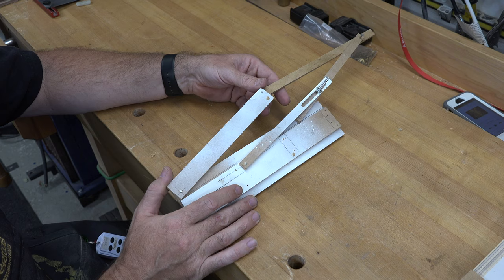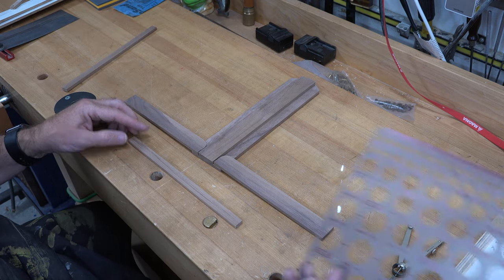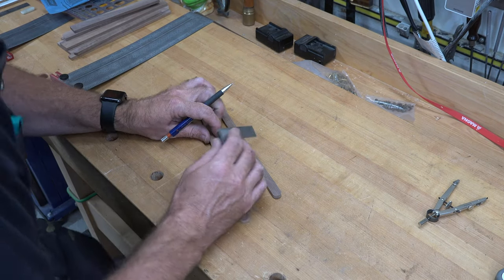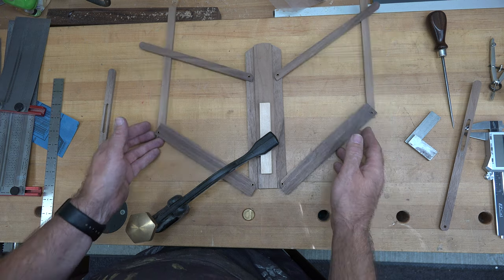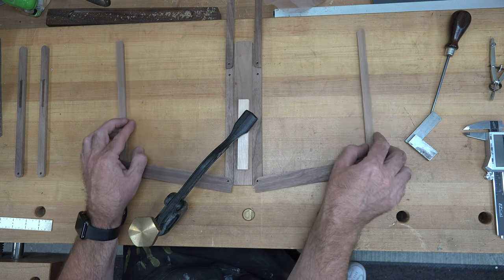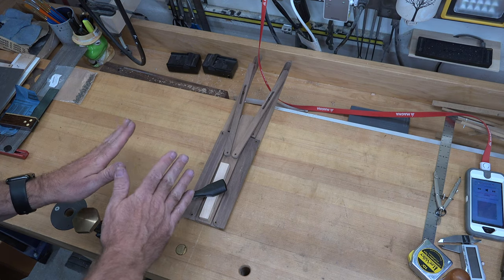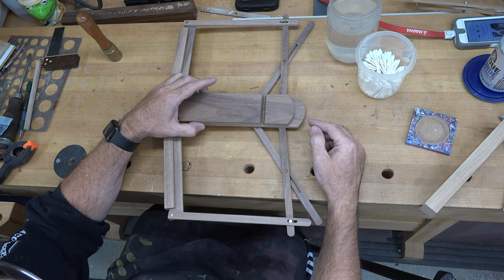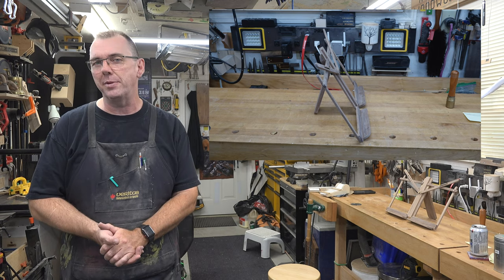Making a Table Top Music Stand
On this week's show, I design and make a table top, folding music stand.  I hope you enjoy the project.
If you are interested in obtaining the brass drive rivets that I use in this project, you can find them